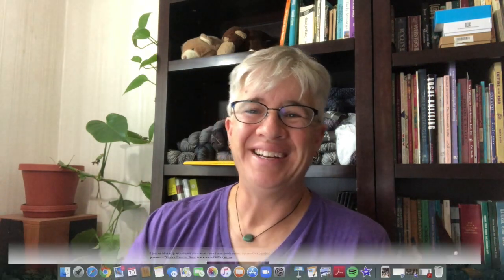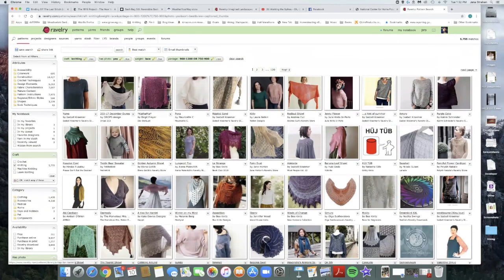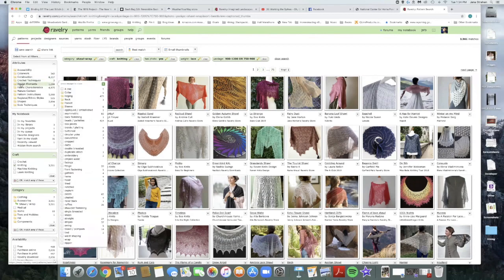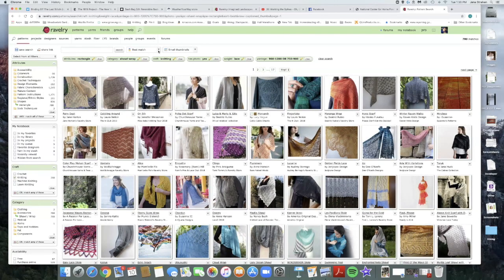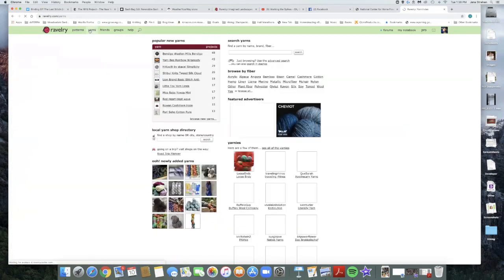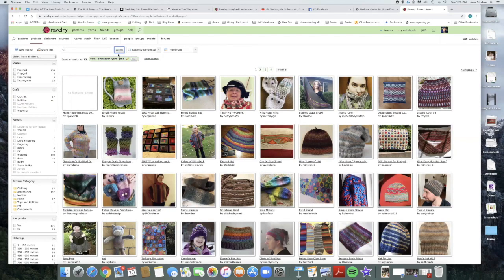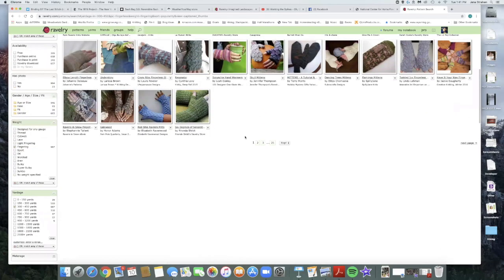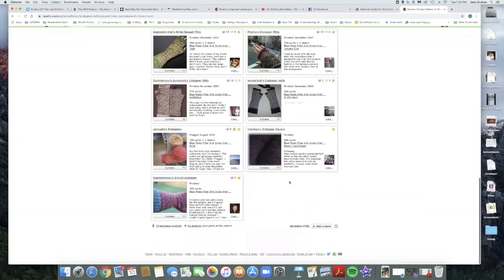How to Use Ravelry's Advanced Search Function!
Use Ravelry's Advanced Search function to find just the right pattern!

This video was brought to you, my generous Patrons:
Click the link above to learn how you can become a Purl Together Patron!